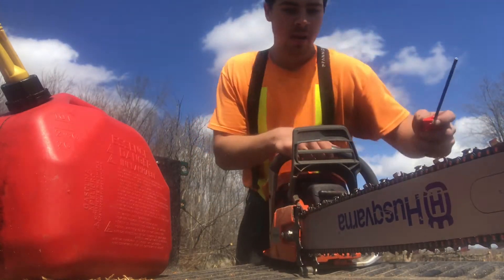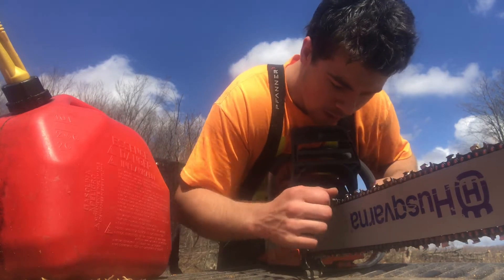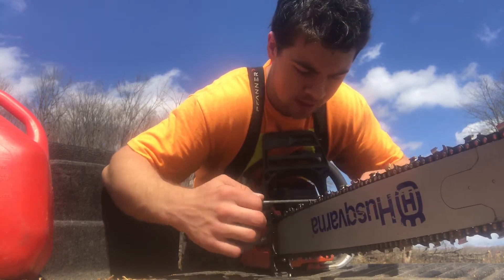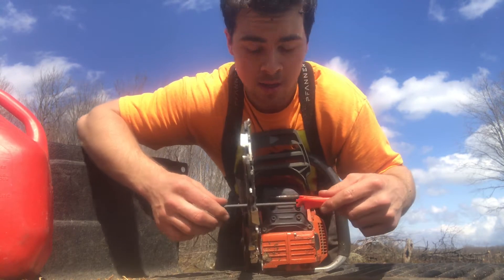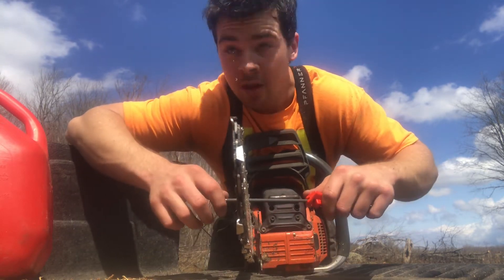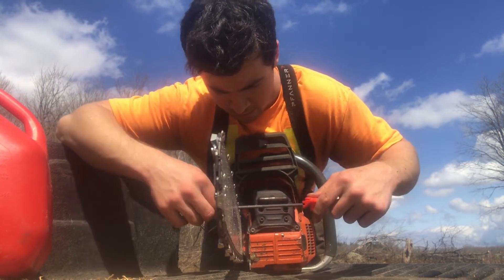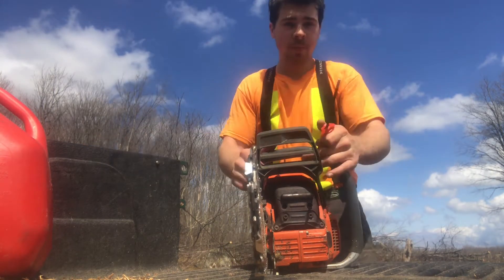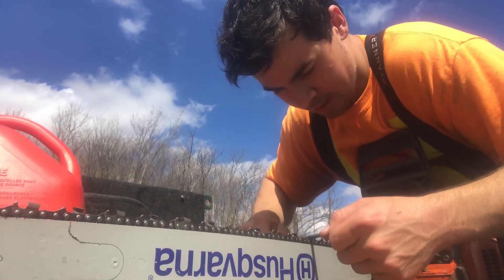I Hit Steel, Need To File Up!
Filin', Talkin', 372XPin'
Linktr.ee/TheChainsawChannel